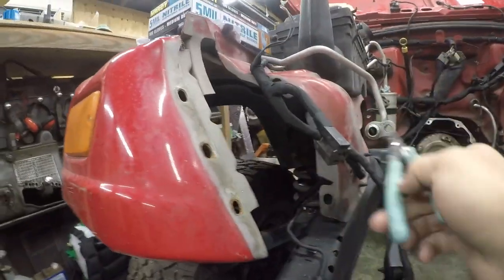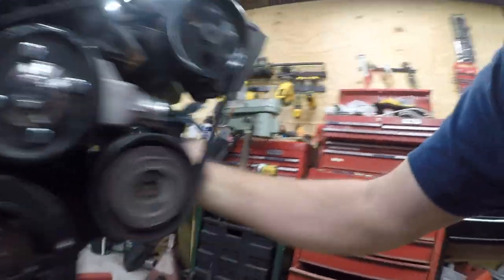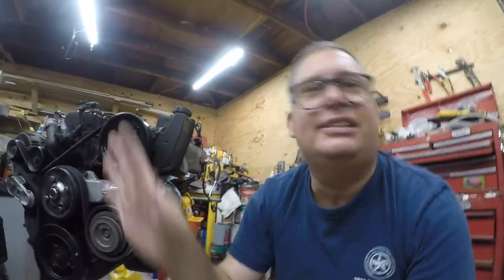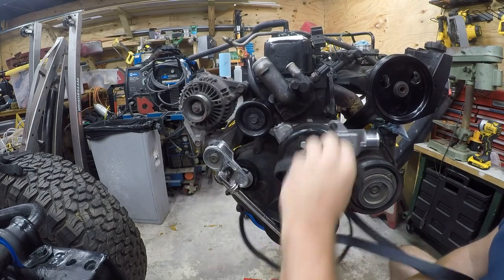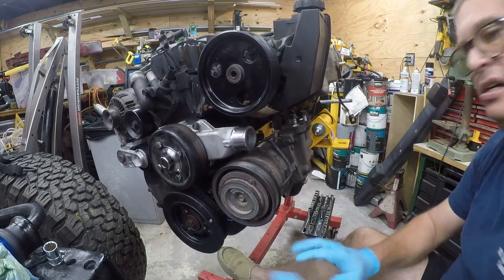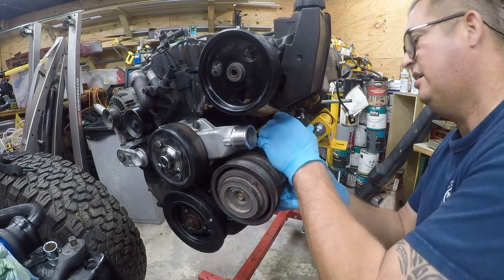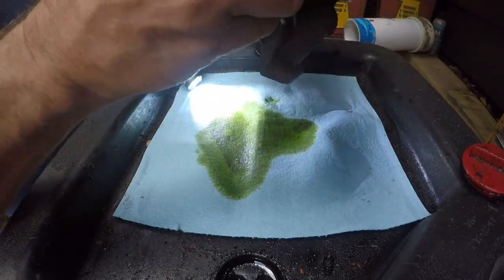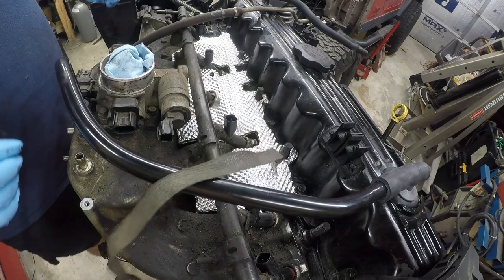Jeep TJ Build - Jeep 61: Glitter! In the AC system :(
I decided that after I found metal glitter in the orifice filter I should do more with the AC system. like replace most of it to make sure the glitter is out. In this video I take out the AC compressor, check the oil, show the glitter in the orifice valve, and discuss the problem. I also deal with the oil soaked heat shield above the intake. Rock Auto Express (FedEX) showed up with a new Mopar one.

The footage of installing the AC compressor was eaten by gremlins. so you'll just have to be content to know that the new unit was easy to install. 40 ft/lb for brace bolt and 50 ft/lb for the other bolts. :(

Tools and parts used:
Heat Shield